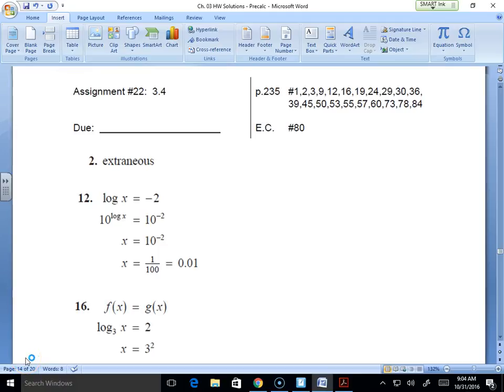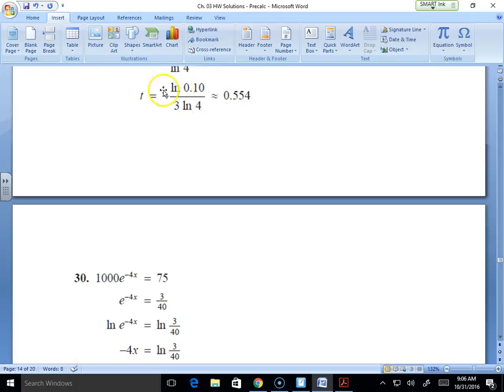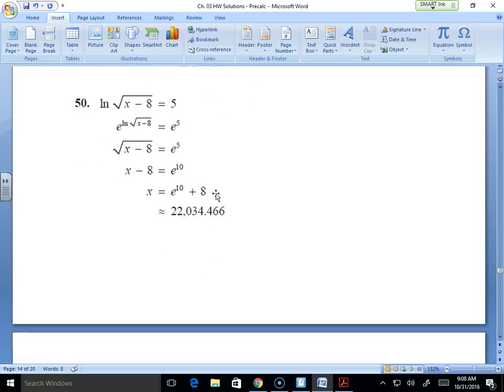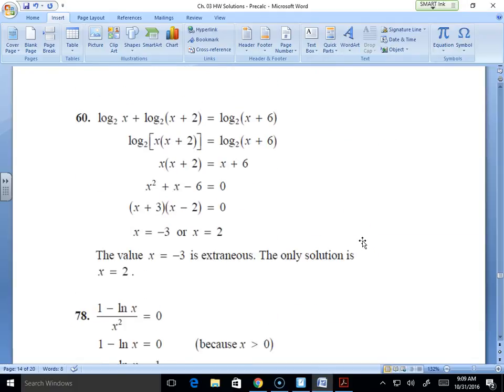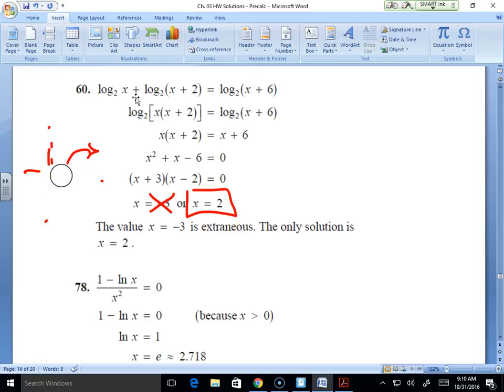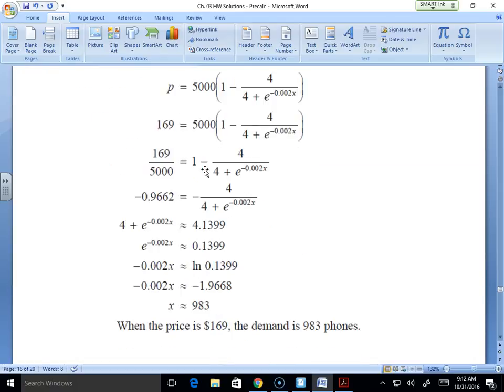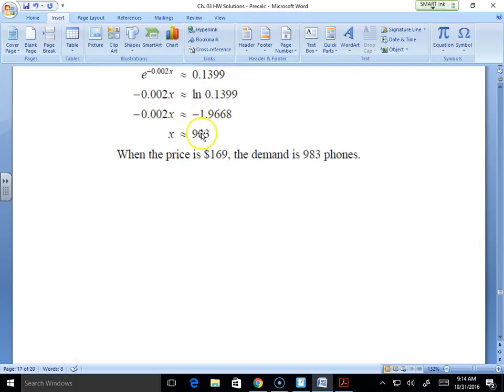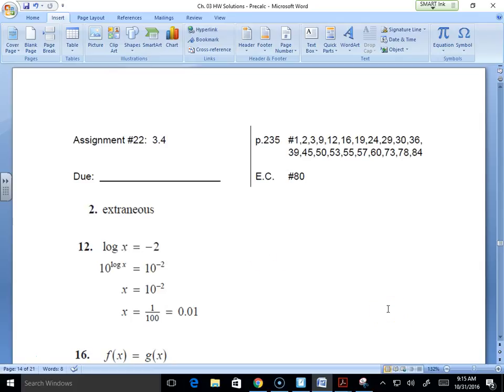Precalc 10 31 16